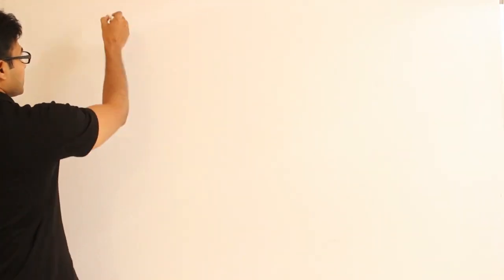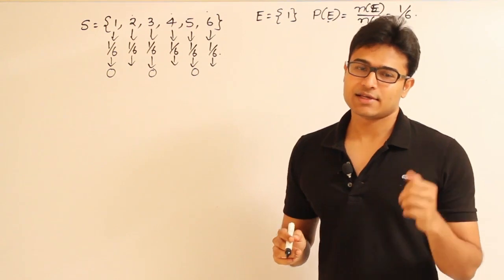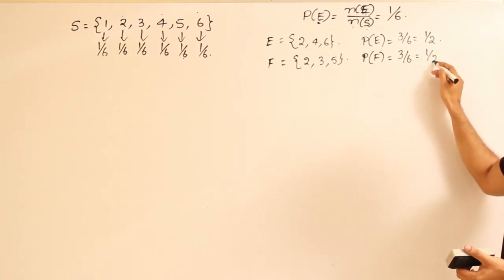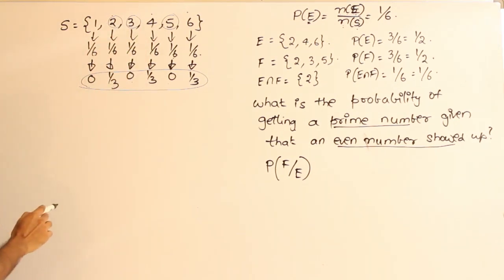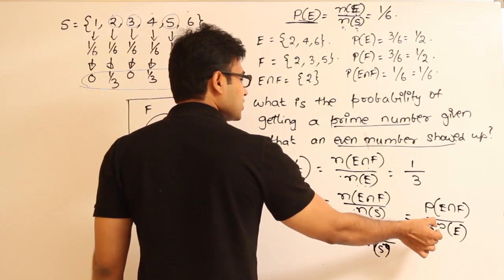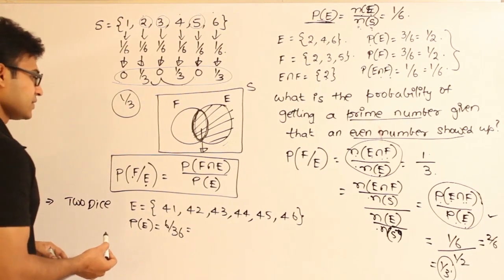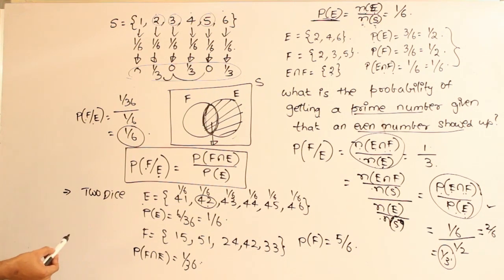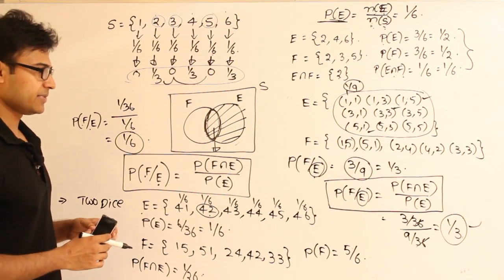EM | Probability | Conditional Probability | Introduction | Ravindrababu Ravula